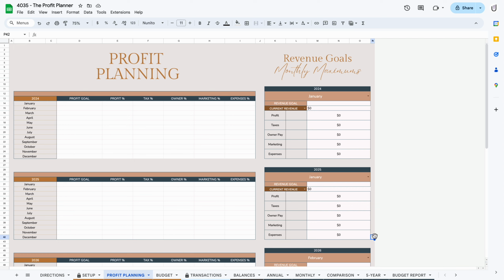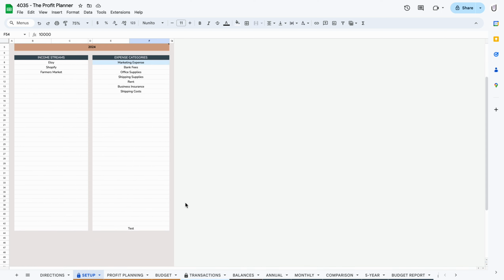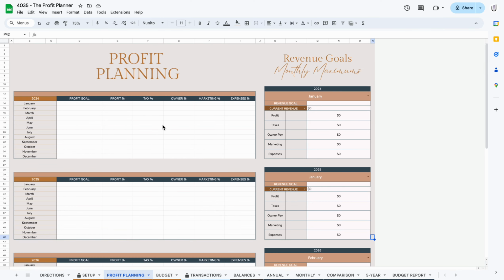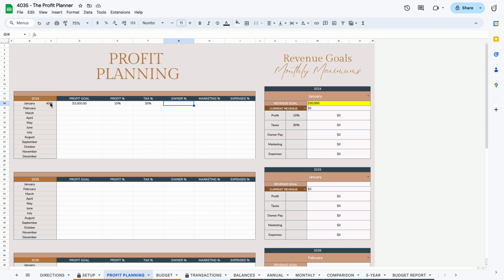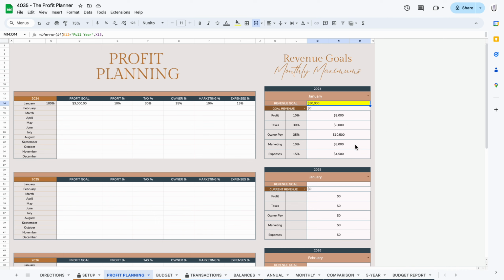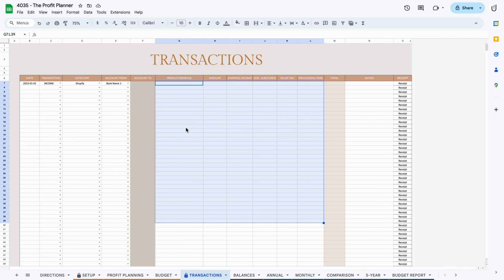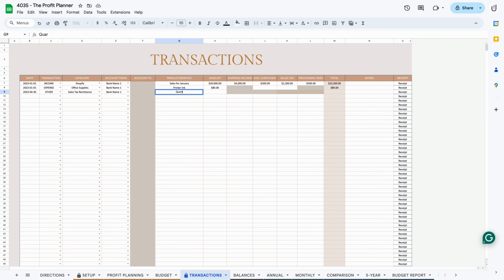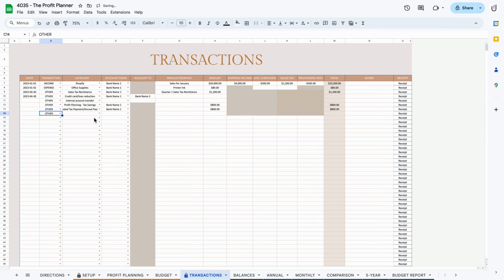The Profit Planner - A deep walkthrough on best uses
This video walks you through using the Profit Planner spreadsheet.